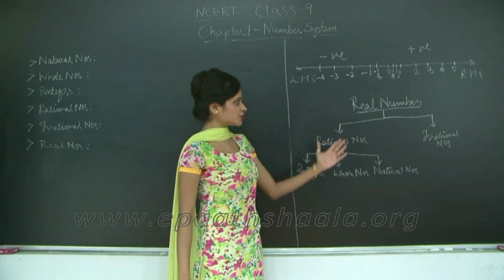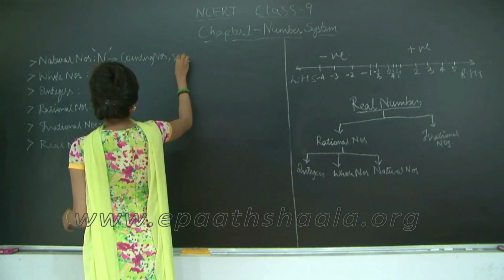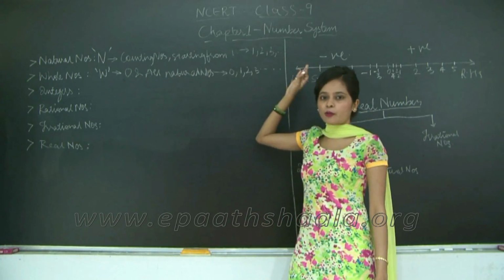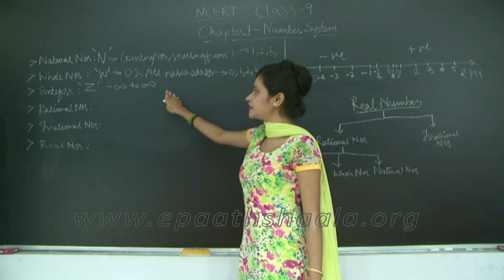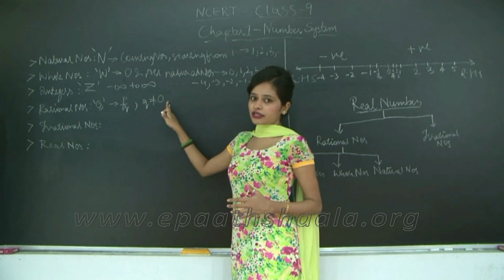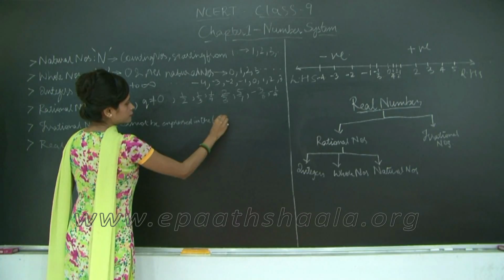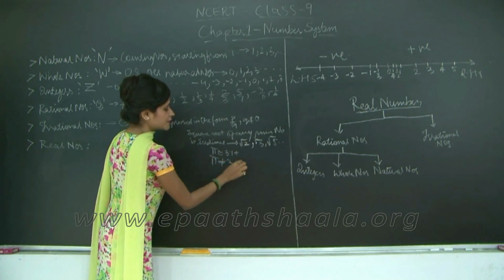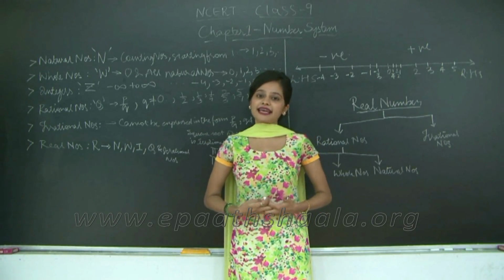CBSE l Class 9 l Maths l Chapter 1 l Number System l Intro to different kind of numbers l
NCRT l CBSE l Class 9 l Maths l Chapter 1 l Number System l Intro to different kind of numbers l  This video explains different types of numbers in details, like Real nos, Rational and Irrational nos, Whole nos, Natural Nos and Integers.